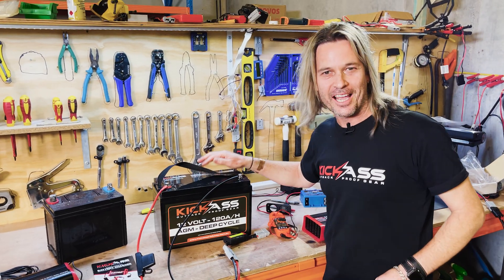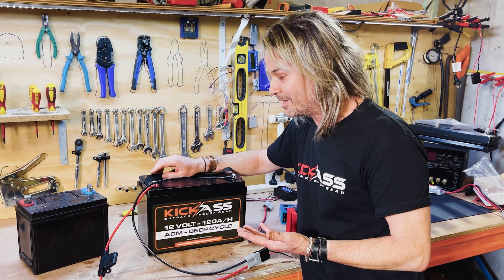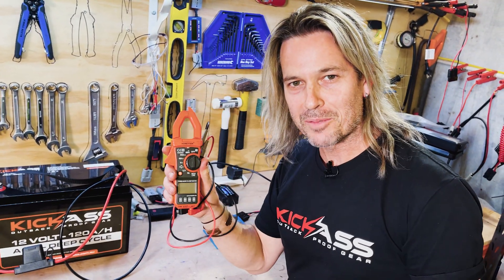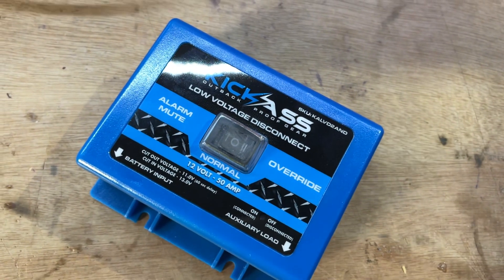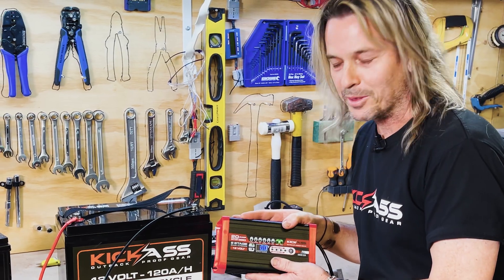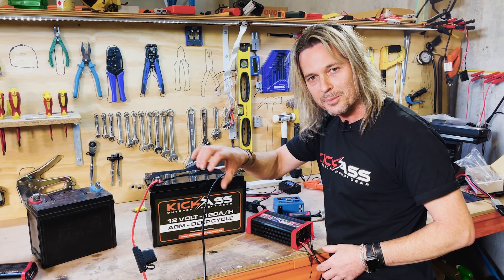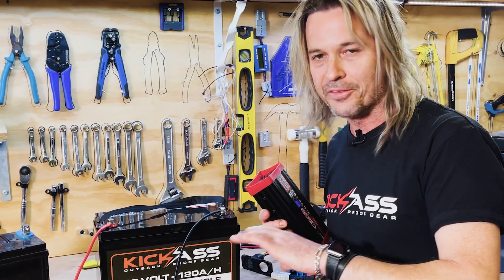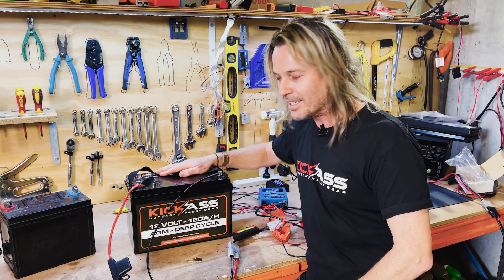How to charge and maintain deep cycle AGM batteries with Craig from KickAss Products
PLEASE BE ADVISED THAT THE VOLTAGES THAT ARE SHOW ARE WHEN THE BATTERY IS AT REST. READINGS WILL CHANGE WHEN LOAD IS APPLIED.

gives an important lesson on how to properly take care of and maintain your AGM deep cycle batteries.

AGM battery maintenance is important for maximizing the service life of your AGM battery. Note that all of the AGM batteries offered by Australian Direct are maintenance-free, in the sense that they don’t require topping up. Standard flooded batteries, also known as wet cells, require regular topping up.

This is not the case for AGM batteries since they are maintenance-free. Nevertheless, it is important to ensure that you are using your AGM battery properly, and avoid any misuse that may cause the battery’s life to be shortened. This is the type of AGM battery maintenance we are referring to. In this video, we will breakdown AGM battery maintenance.

Misusing the batteries will cause some issues that need to be maintained. One of these issues is battery sulfation, which occurs when the sulfuric acid inside the AGM battery reacts to form a lead sulfate on the battery’s negative plates and terminals.

This causes the surface area of the acid to be reduced, causing it difficult for the battery to hold a charge. In order to avoid battery sulfation, it is important to charge your AGM battery before storing away for later use. This is an important step towards smart AGM battery maintenance.

Charging your AGM battery correctly and using the proper AGM battery charger is a crucial step towards improving battery performance. Both overcharging your battery and undercharging it will cause harm to the battery. Overcharging an AGM battery will physically damage the internal structure of the battery, which usually causes it to inflate and release a lot of gas. Overcharging an AGM battery does not shorten its service life, but rather kill the battery altogether.

On the other hand, undercharging an AGM battery, especially on a regular basis, may cause the battery to never fully recharge again. With a 120Ah battery. If you constantly only charge it to 80%, the battery will lose its ability to fully recharge to 100%, even if you keep the charger plugged in. This means you’ll get a shorter service life out of your battery, which is 80% of the full capacity in this case.